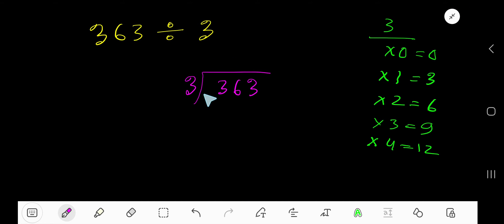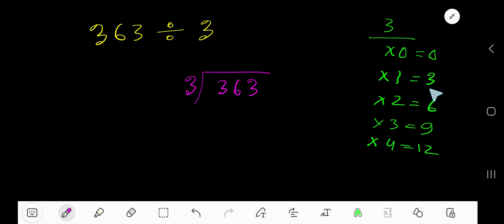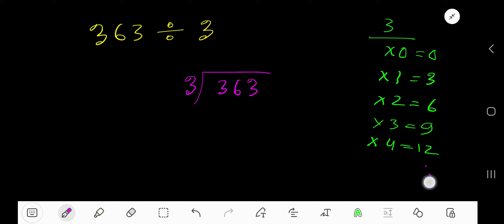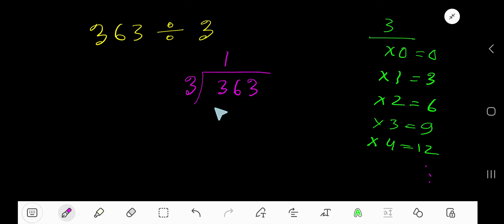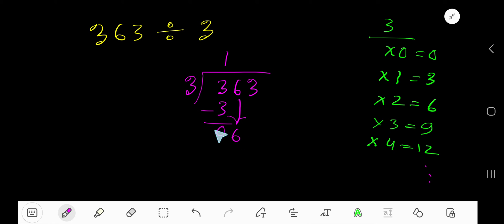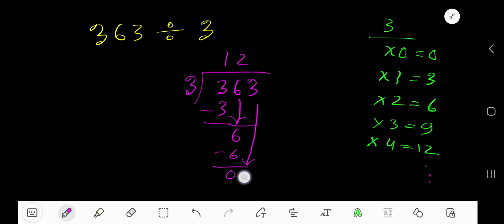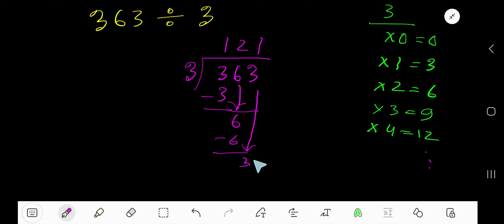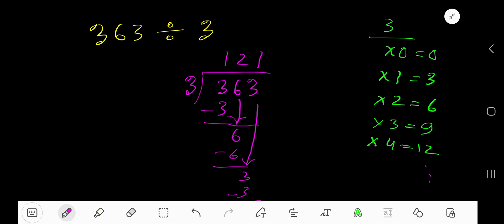363 Divided by 3 ||How do you divide 363 by 3 step by step?||Long Division